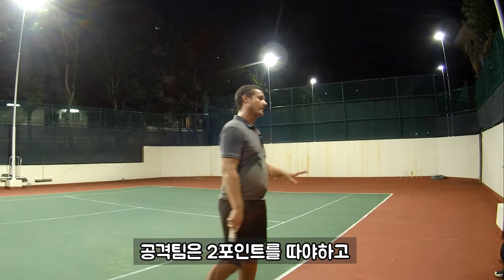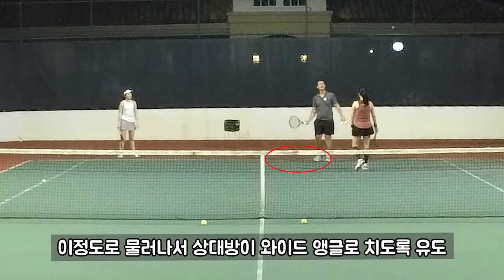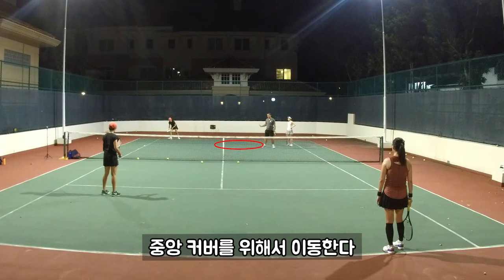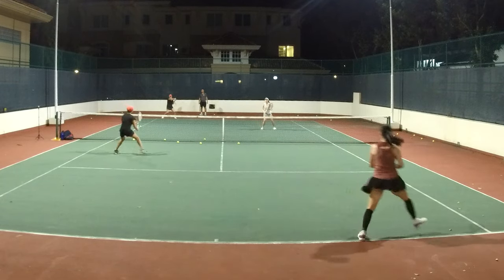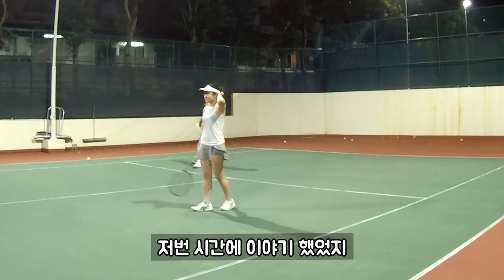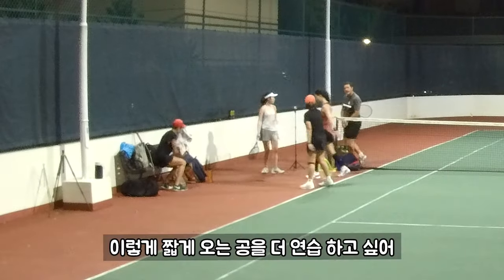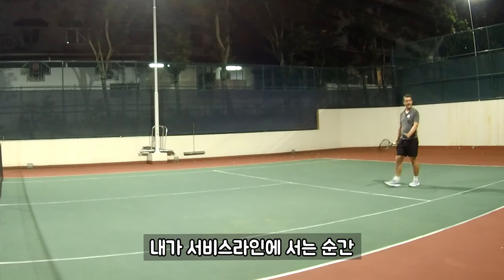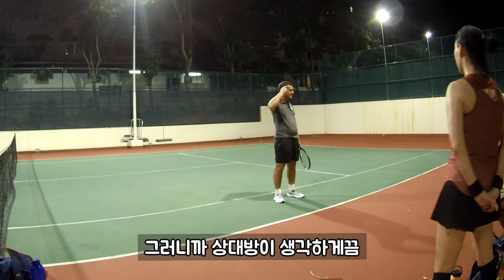짧은 공 어프로치 하고 네트 서기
상대방이 좀 짧게 왔을때 우두두두 들어가서 네트 플레이하는 레슨